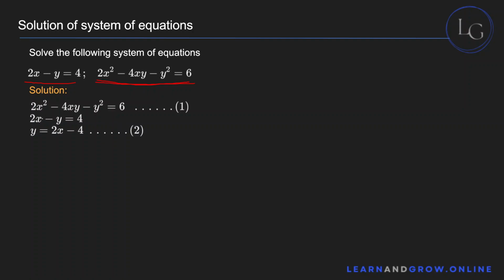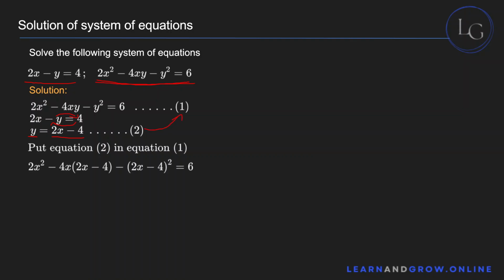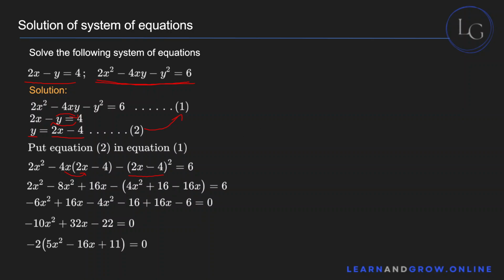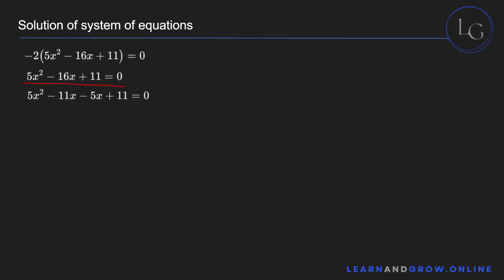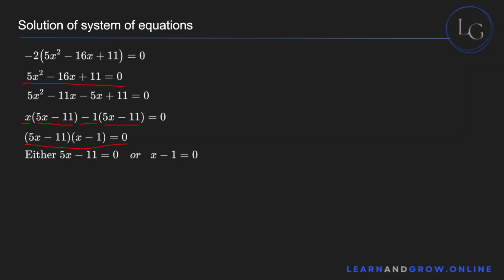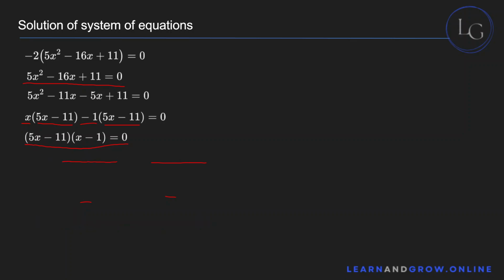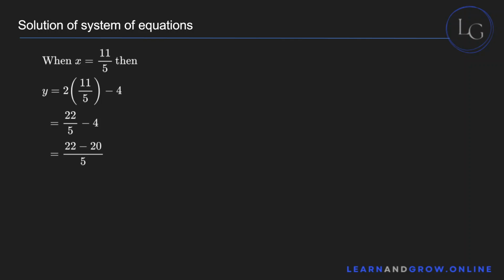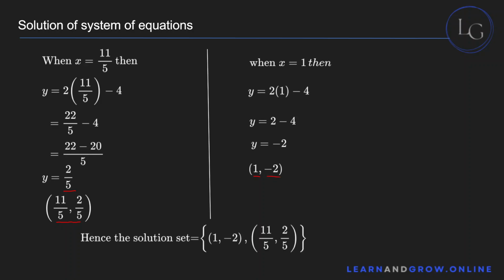Solution of system of equations - one quadratic and one linear, Quadratic Equation, English (108,C4)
Solution of system of equations - one quadratic and one linear, Quadratic Equation, English.